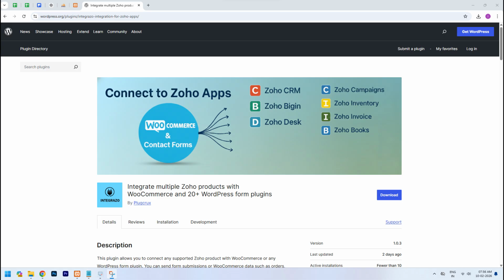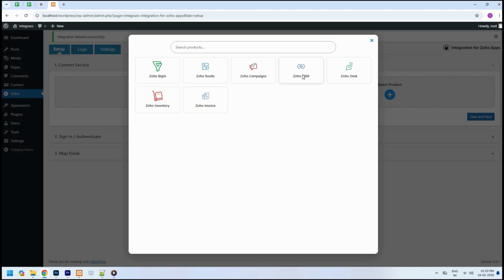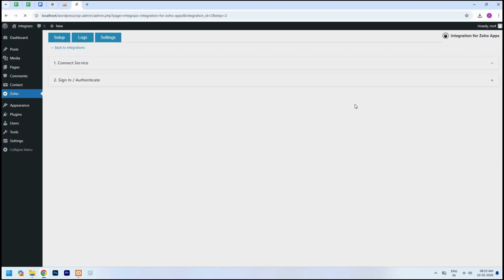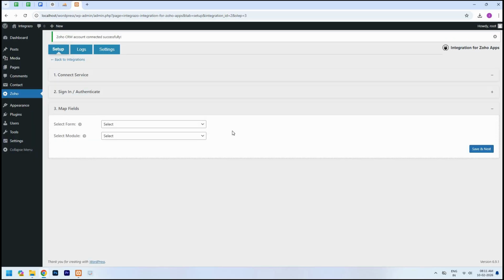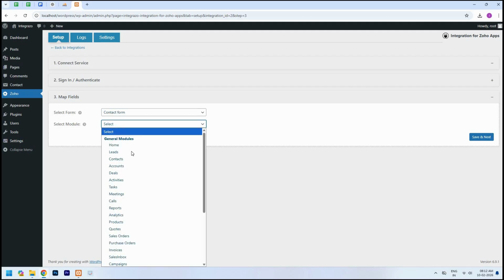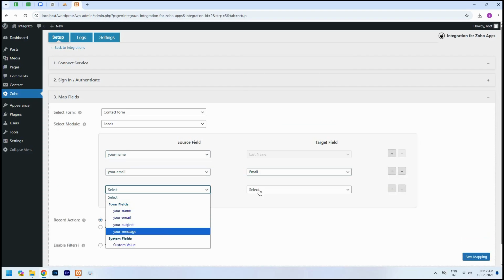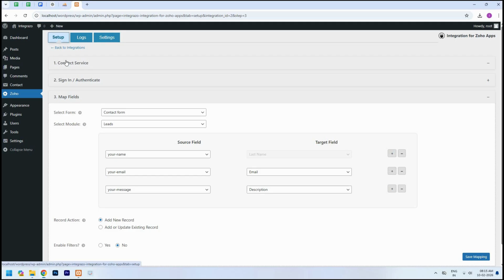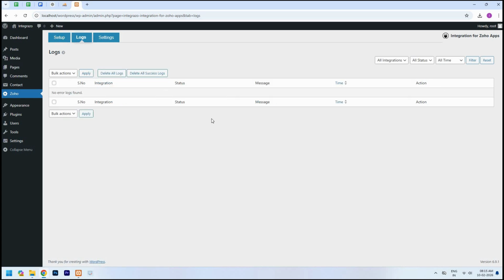Gravity Forms to Zoho CRM Integration in WordPress (Free Plugin) | Integrazo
Learn how to connect Gravity Forms to Zoho CRM in WordPress using Integrazo, a free WordPress automation plugin. This tutorial shows how to automatically send Gravity Forms submissions to Zoho CRM modules in real time without coding.

With this integration, you can automatically create records in multiple Zoho CRM modules directly from Gravity Forms submissions.

📌 Gravity Forms TO ZOHO CRM MODULES

🔹 Gravity Forms to Zoho CRM Leads Module

Automatically create Leads in Zoho CRM from Gravity Forms submissions.
This helps businesses capture new website enquiries and convert them into CRM leads instantly. Perfect for lead generation and sales pipeline management.

🔹 Gravity Forms to Zoho CRM Contacts Module

Send Gravity Forms form entries to Zoho CRM Contacts module automatically.
This allows you to store customer information and maintain a centralized contact database inside Zoho CRM.

🔹 Gravity Forms to Zoho CRM Deals Module

Automatically create Deals in Zoho CRM from Gravity Forms submissions.
This helps sales teams track potential opportunities and manage the sales pipeline efficiently.

🔹 Gravity Forms to Zoho CRM Accounts Module

Connect Gravity Forms to Zoho CRM Accounts module to automatically create company or organization records from WordPress form submissions.

🔹 Gravity Forms to Zoho CRM Tasks Module

Create Tasks in Zoho CRM automatically from Gravity Forms submissions.
This helps assign follow-ups and manage sales activities efficiently.

🔹 Gravity Forms to Zoho CRM Events Module

Automatically create Events in Zoho CRM when users submit a Gravity Forms form.
Useful for scheduling meetings, demos, and customer appointments.

🔹 Gravity Forms to Zoho CRM Calls Module

Create Call records in Zoho CRM from Gravity Forms submissions to track communication activities and follow-ups with leads and contacts.

🔹 Gravity Forms to Zoho CRM Notes Module

Automatically add Notes in Zoho CRM from Gravity Forms form entries to store additional information or comments related to leads, contacts, or deals.

✅ How to authenticate and connect your Zoho CRM account
✅ How to select Gravity Forms as your form source
✅ How to choose Zoho CRM module (Leads, Contacts, Deals, etc.)
✅ How to map Gravity Forms fields to Zoho CRM fields
✅ How to test Gravity Forms to Zoho CRM integration